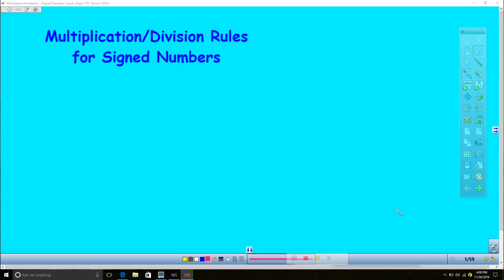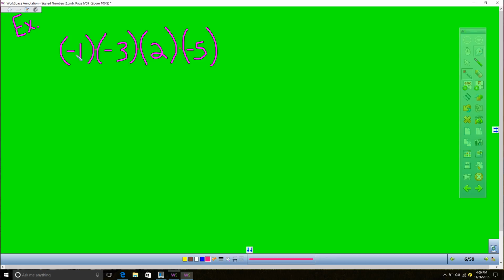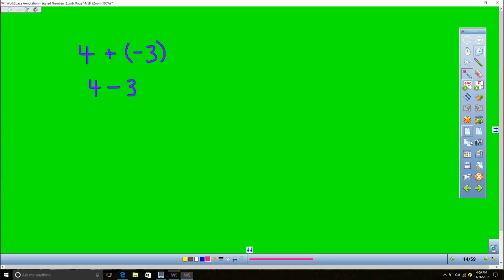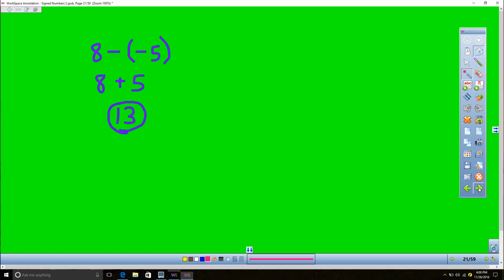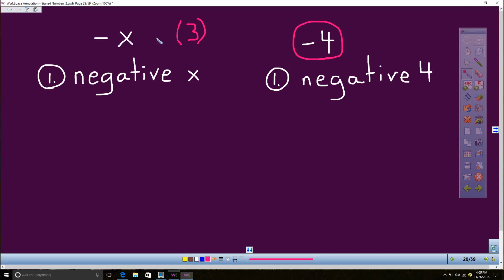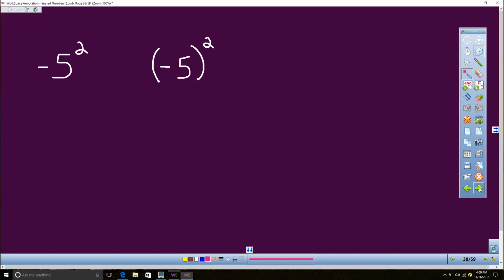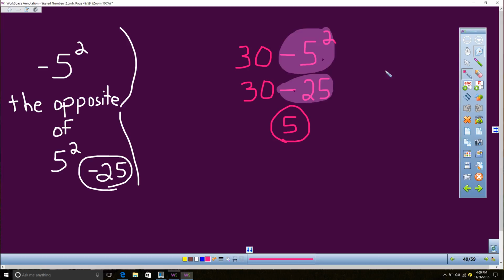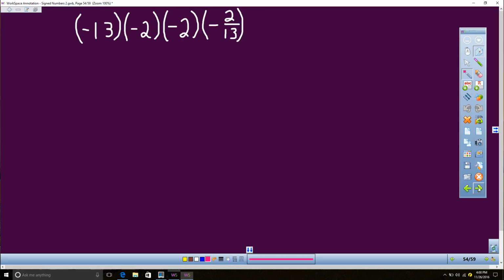2 Signed Number Rules 2